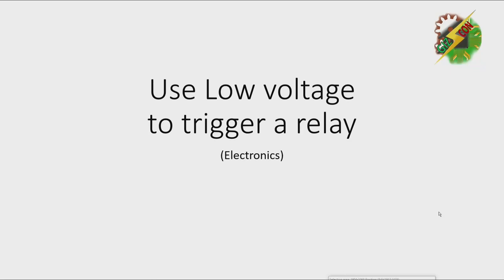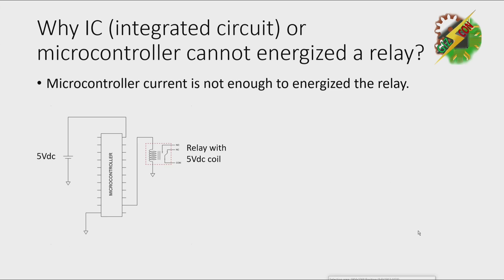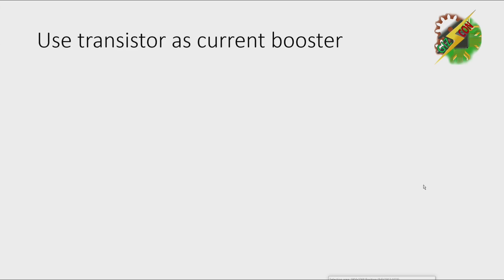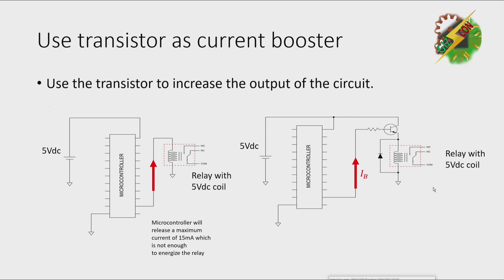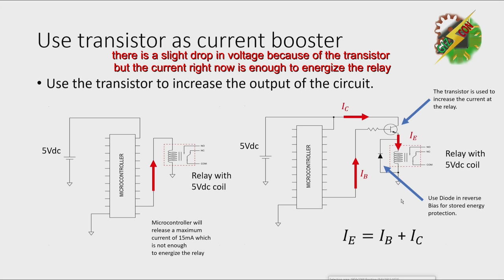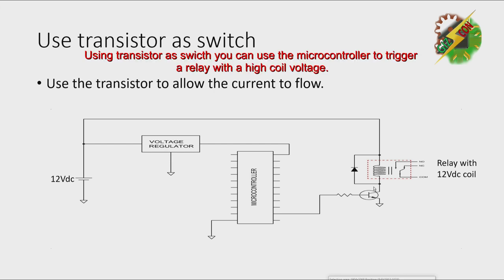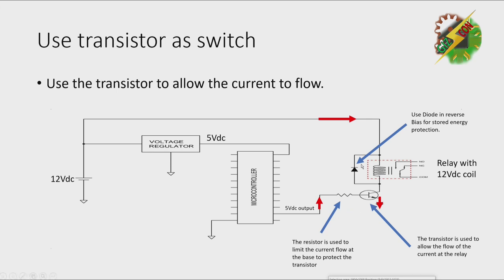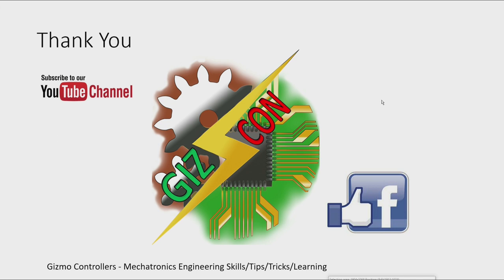Use low voltage to energize a relay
A 5vdc from microcontroller cannot trigger the relay

Why 5vdc from microcontroller cannot trigger a 5vdc relay
How to trigger a 12vdc relay using microcontroller